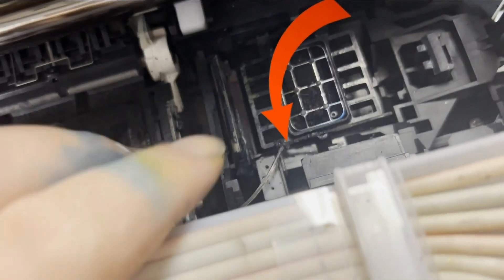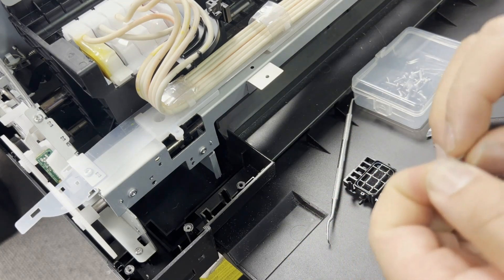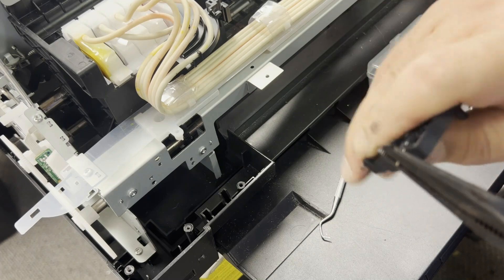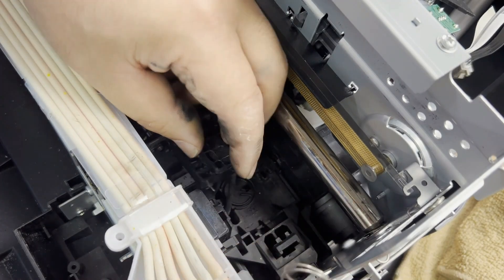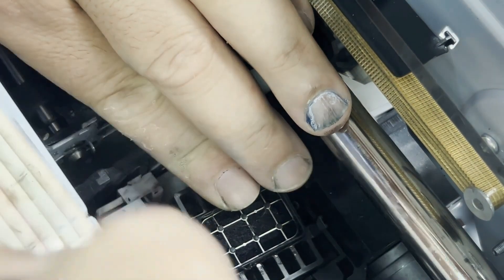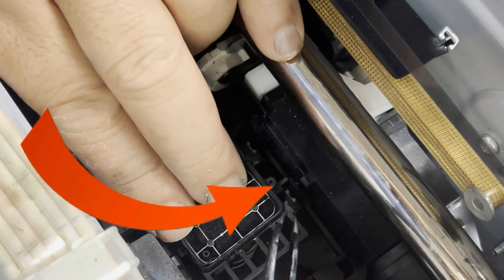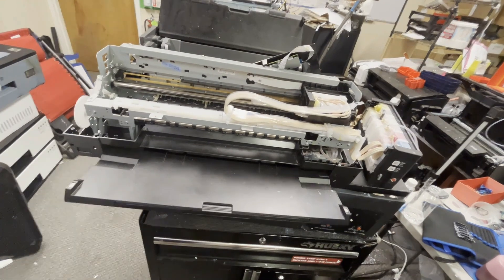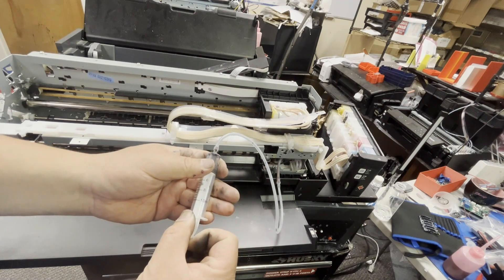Fix Capping Station Leg for L1800, 1390, 1430, and 1400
In this video, we tackle a common issue with printers: a broken capping station leg. This essential component protects your printer's printhead, ensuring that your prints remain crisp and vibrant. A malfunctioning capping station can lead to ink leaks and poor print quality, so addressing any damage is crucial for maintaining your printer's performance.

Join us as we guide you through a step-by-step repair process using simple tools like a thumbtack, pliers, and a heat source. We'll demonstrate how to fabricate a new leg for the capping station, reinstall the lateral spring, and test the repair to ensure your printer operates flawlessly. Watch the video below for a comprehensive guide and visit BCH Technologies for more expert tips on printer maintenance.

0:00 L1800 Capping Station Leg Repair
00:30 Leg Repair
01:20 Installation
03:03 Testing